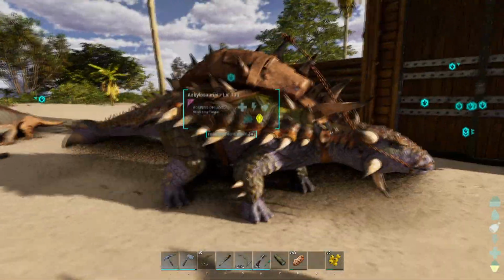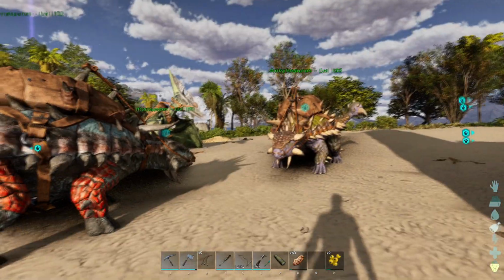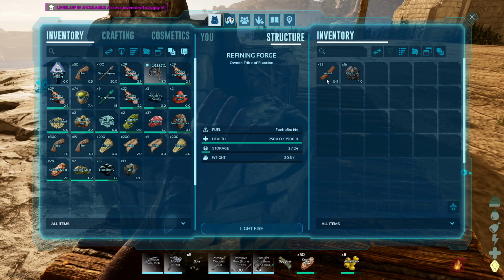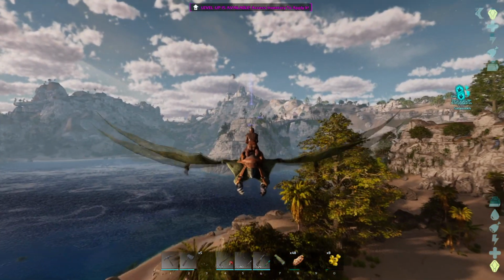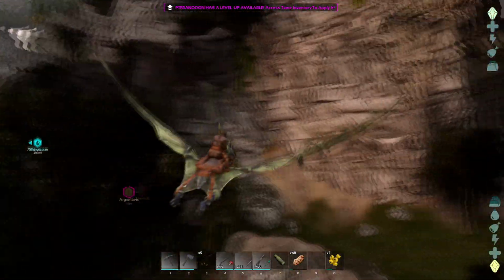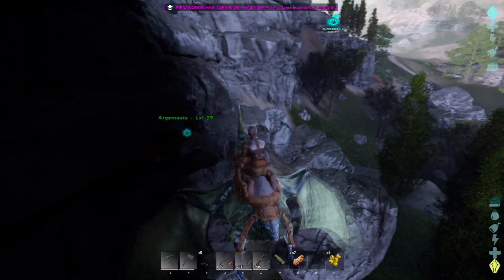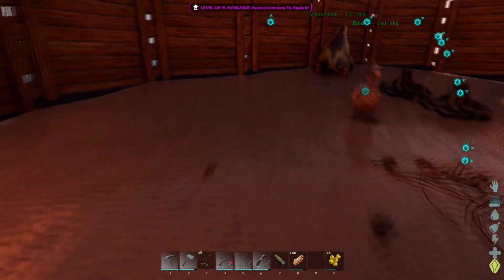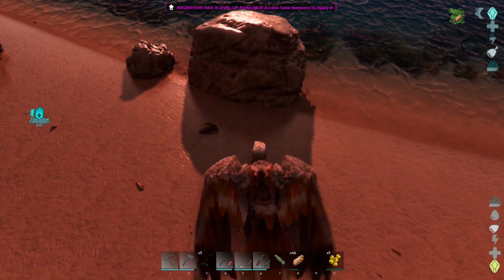Tamed An Argie To Help Get A Raptor! Ark: Survival Ascended: Official Astraeos Ep-5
Let's go tame an argie so we can get a raptor close to where we tamed the anky and sabertooth! There is a much better argie waiting for us to tame a little later!

Please join me as we explore and tame dinos on this Greek themed map!